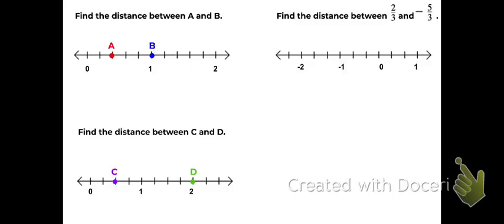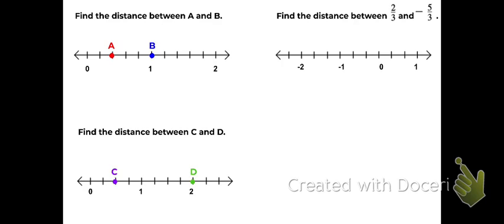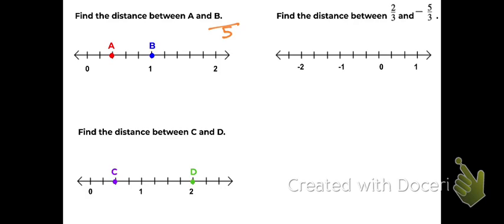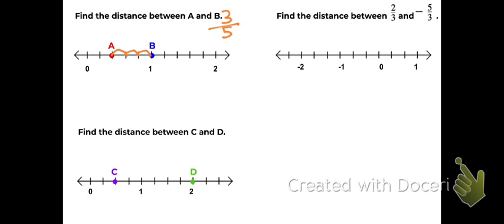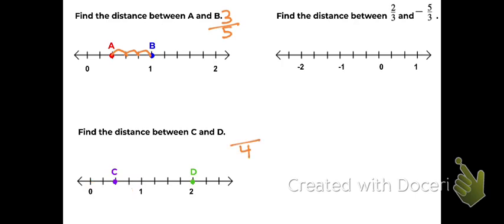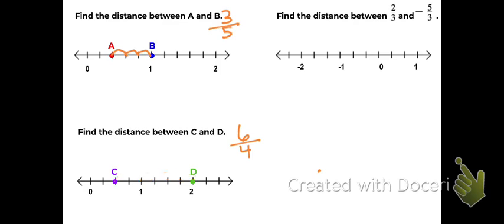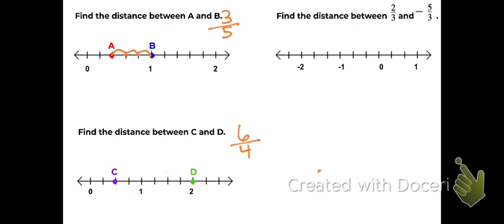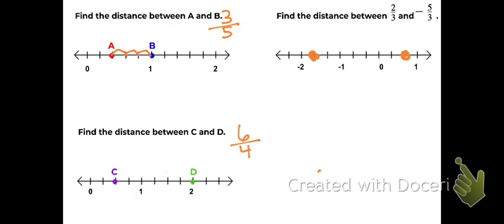Distance between fractions using number line